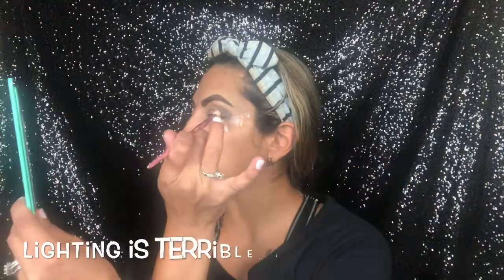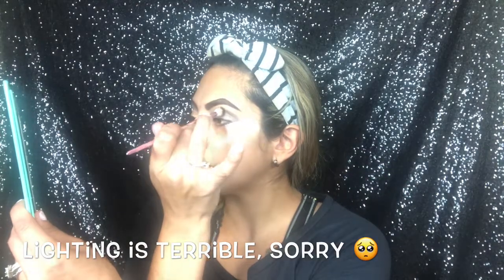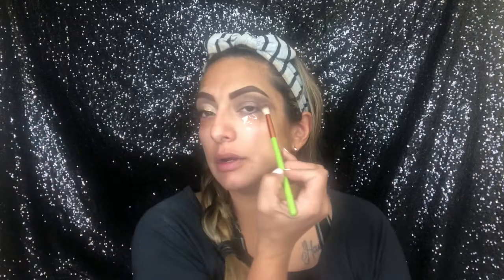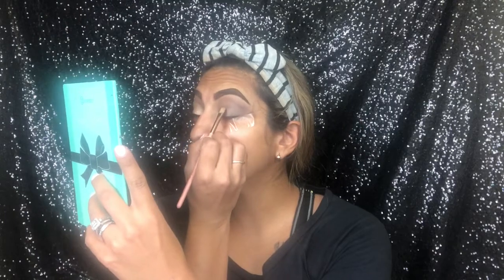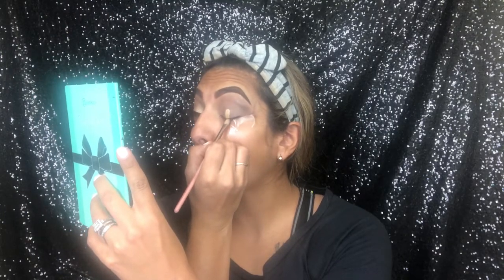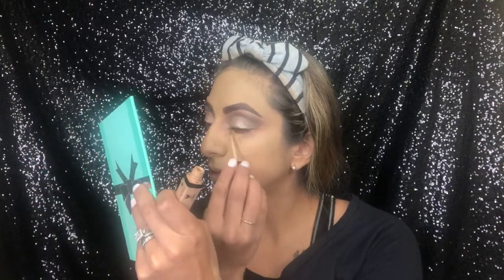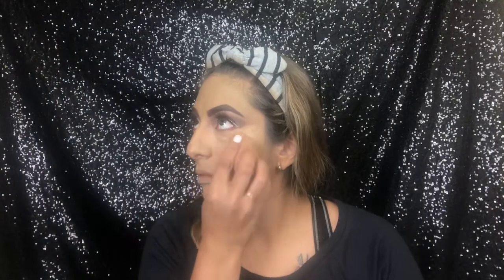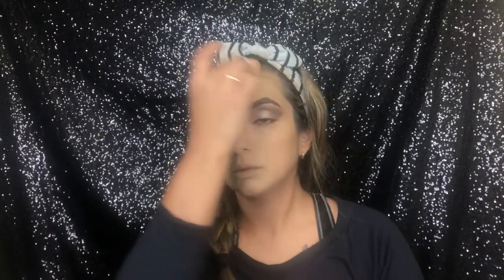Christmas Easy Glam | Stephanie Silva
Hey my lovelies, I hope you all enjoyed this video, I didn't like the way the eyeliner looked but I had already committed to it lol, other then that this is a quick glam look for the holiday's I like to do, if you like then please give it and big thumbs up and don't forget to hit the subscribe button, much love and blessings!!!